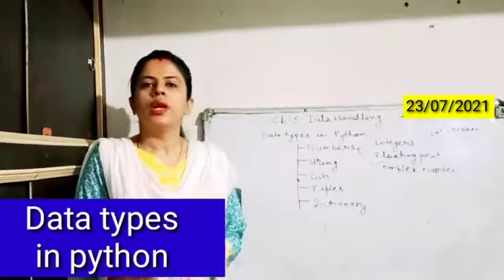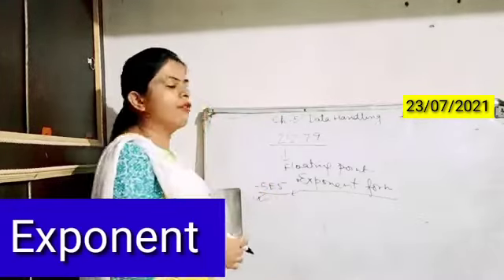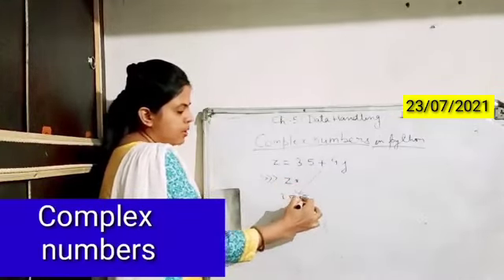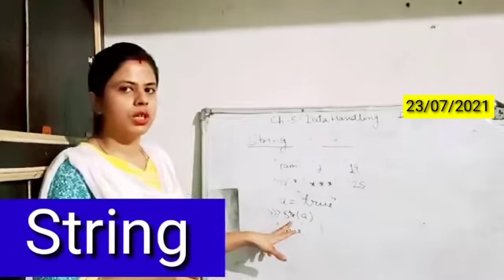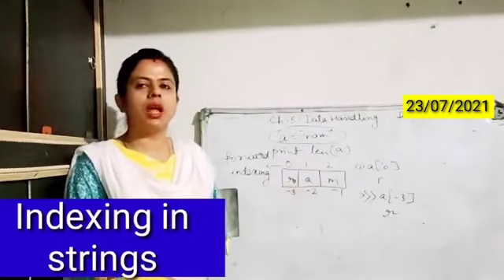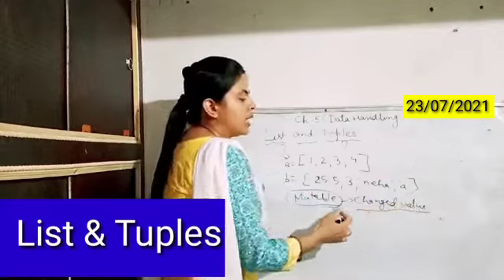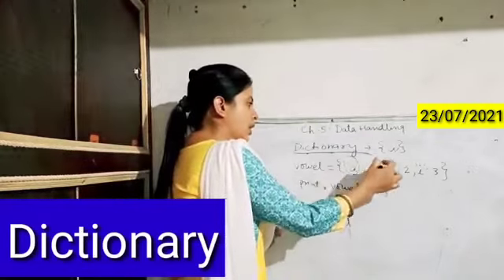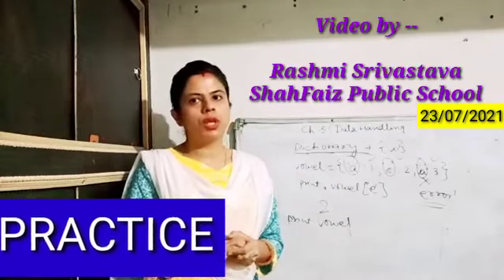Data Handling | Data Types in Python | CBSE Class -11 | IP with Python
This video will clear your concept of different data types used in python programming language.

For more videos on python,